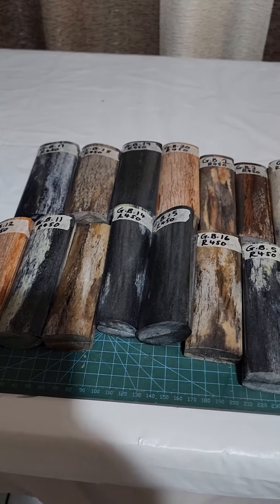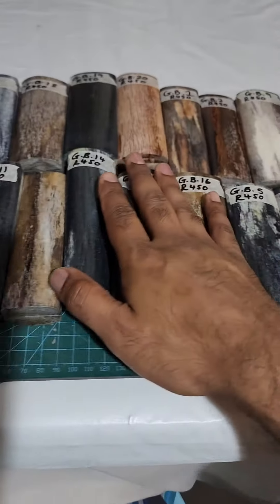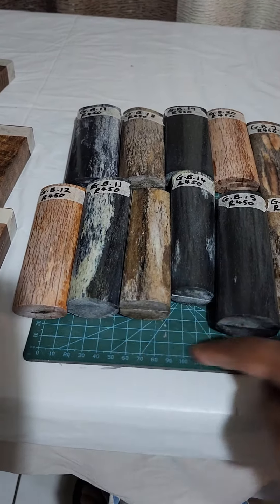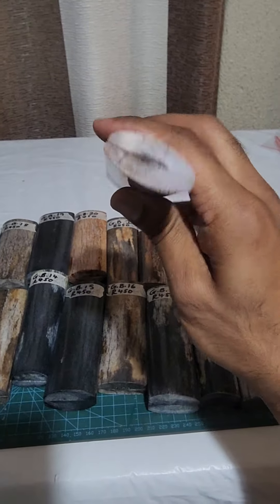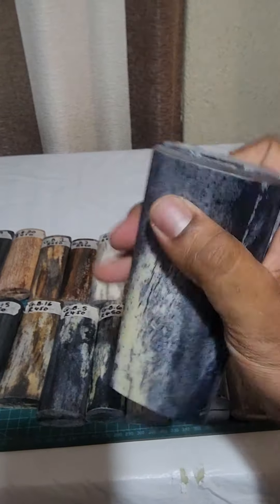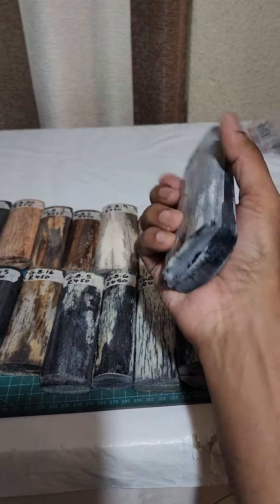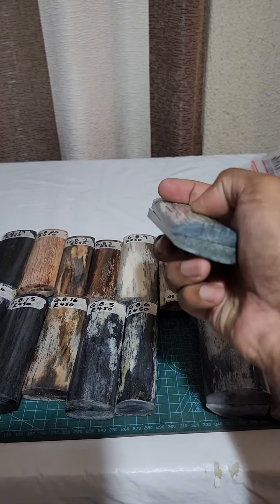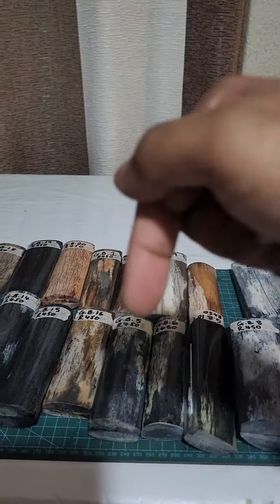Giraffebone in stock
Giraffe Bone Back in Stock.Hit the link to purchase.